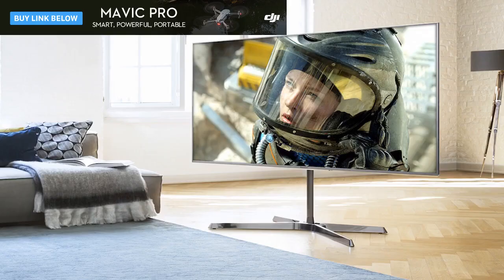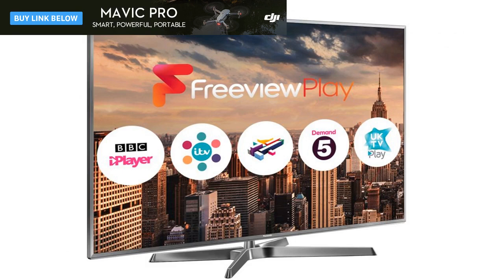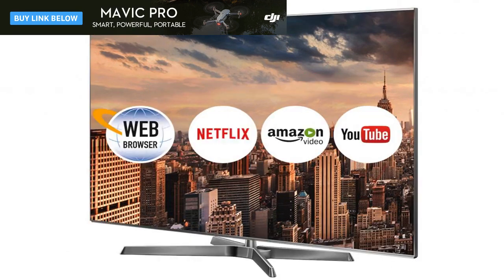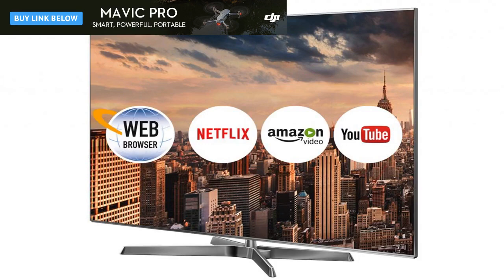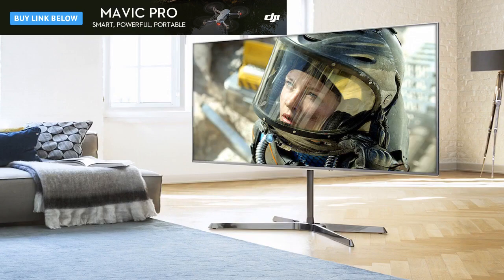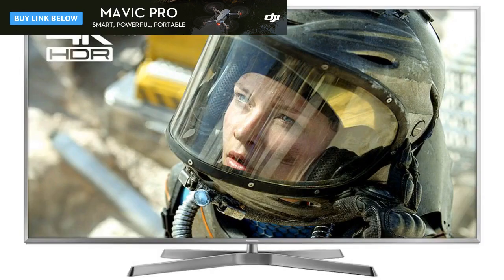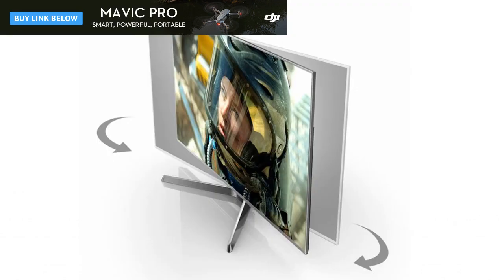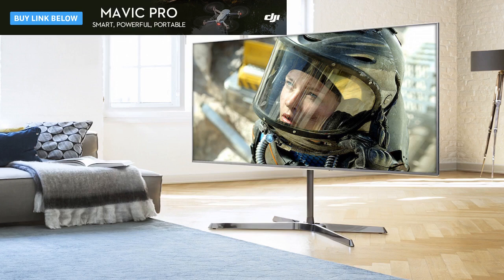Panasonic tx-65ex750 review by BuzzFresh News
Panasonic tx-65ex750 review
Panasonic tx-65ex750 review